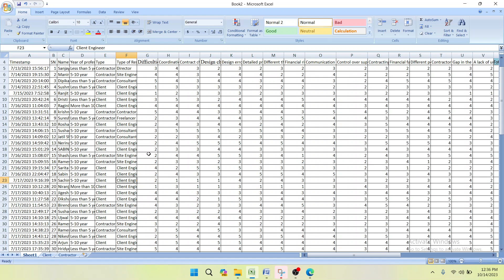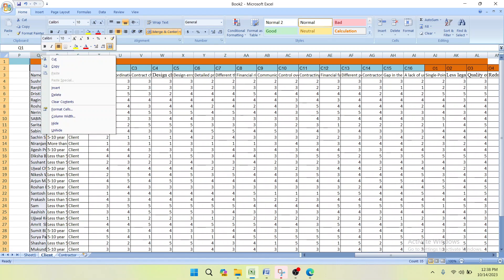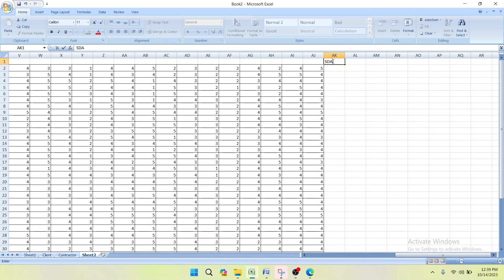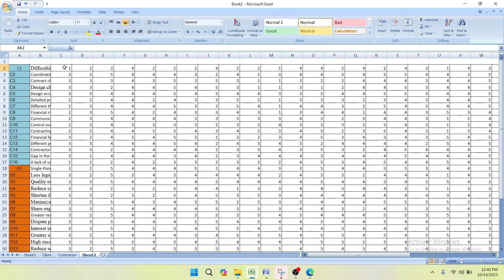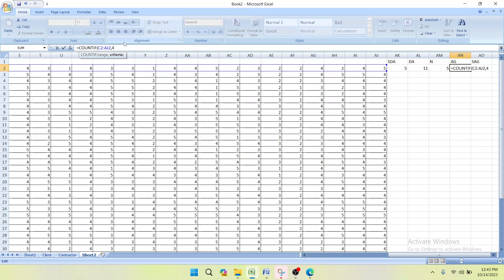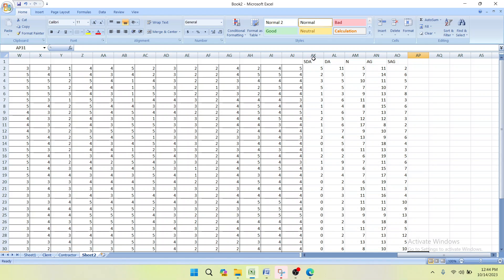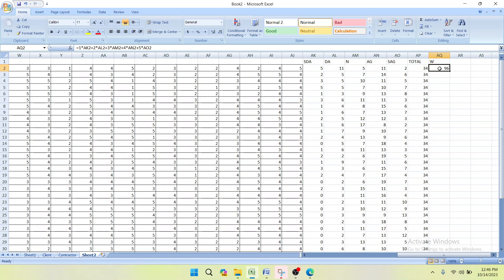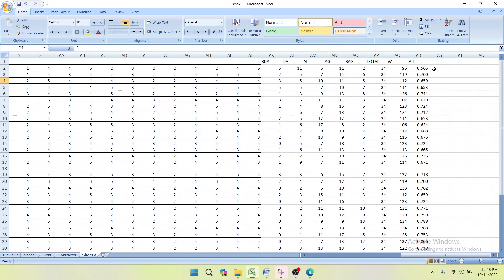How to calculate Relative Importance Index (RII) for Likert Scale Questionnaire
How to calculate Relative Importance Index (RII) for Likert Scale Questinnaire in Excel
About: Civil Intuition is a Youtube Channel, where you will find Civil Engineering Software Tutorials :)